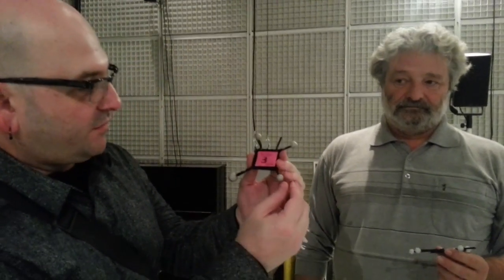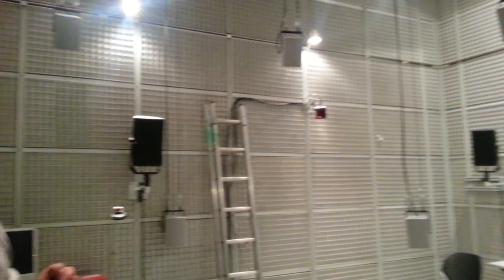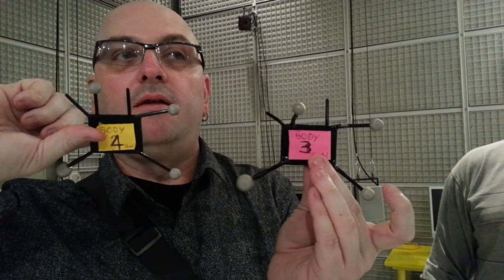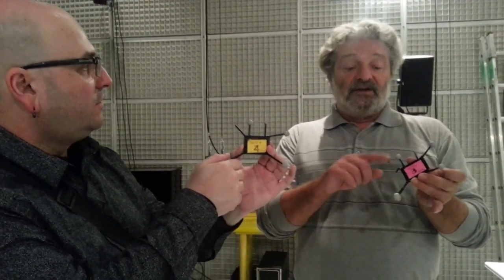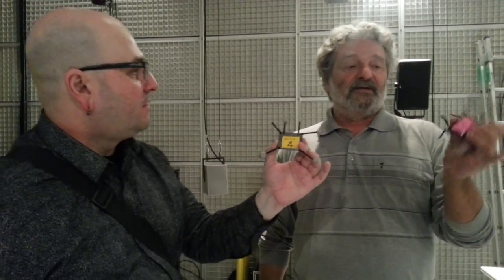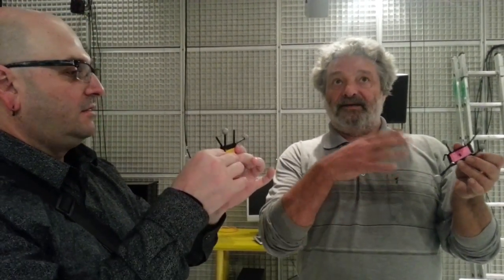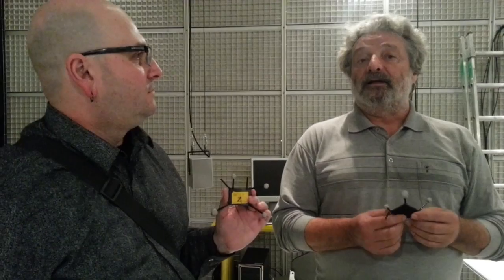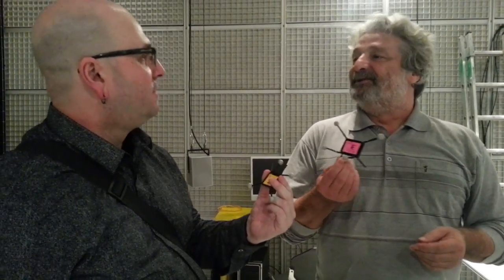IRCAM Surround Trackers